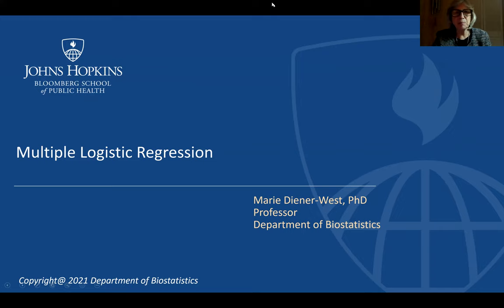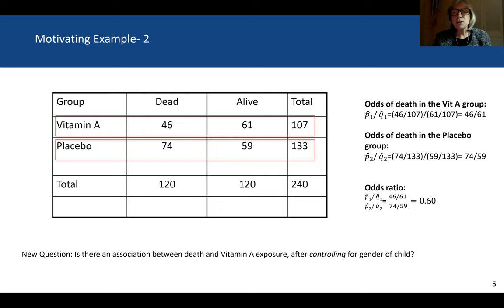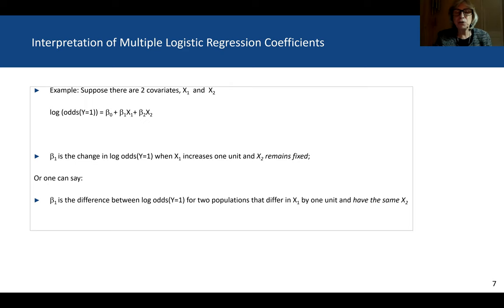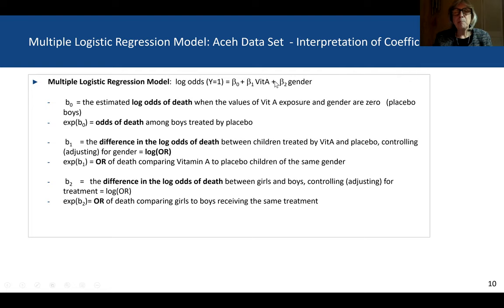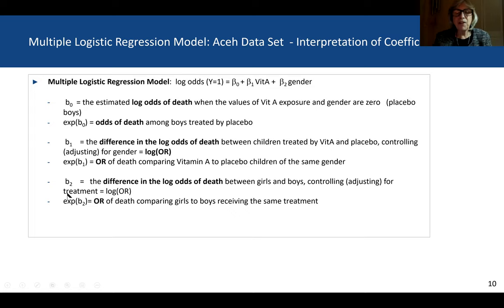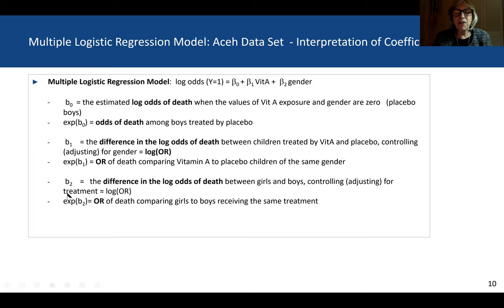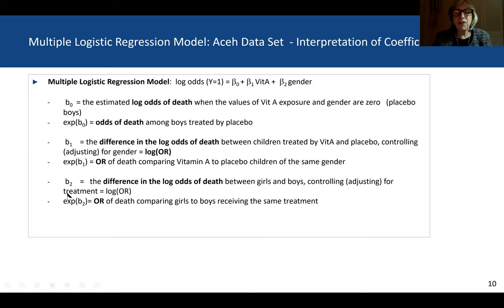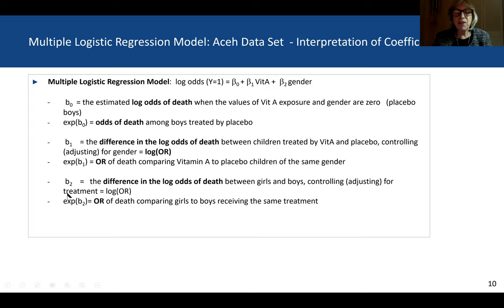Multiple Logistic Regression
This session is a gentle introduction to the concept of Multiple Logistic Regression in Medical Biostatistics with motivating examples by Professor Marie Diener-West from the Department of Biostatistics at the Johns Hopkins Bloomberg School of Public Health. For better understanding it maybe viewed with the other videos in this series on Simple Logistic Regression.